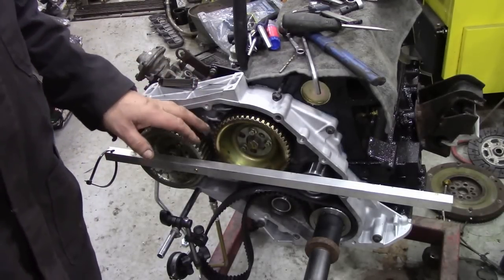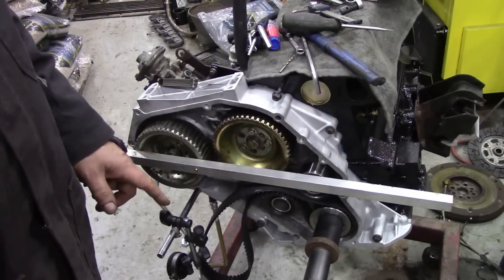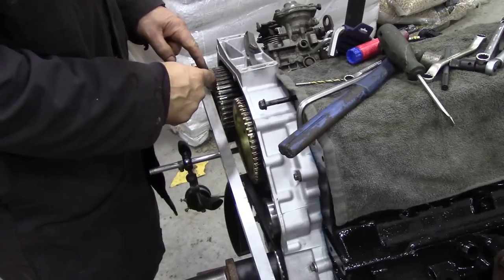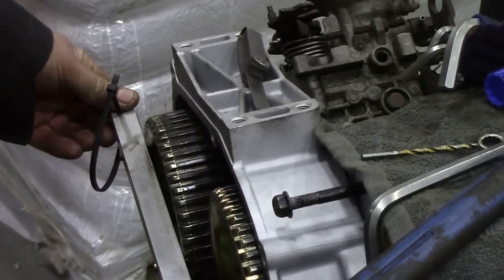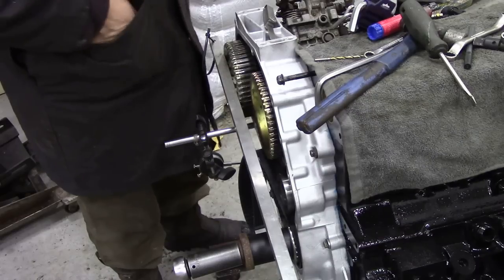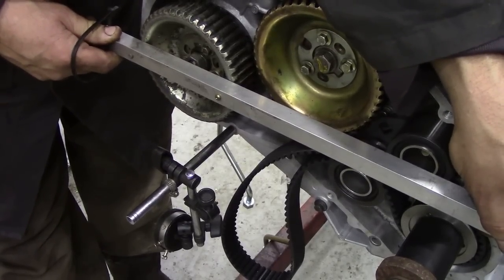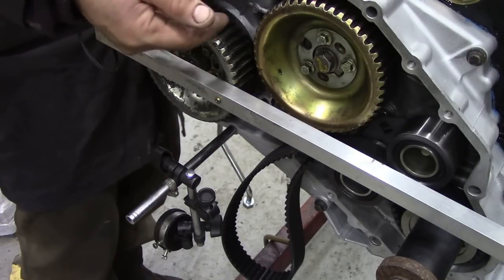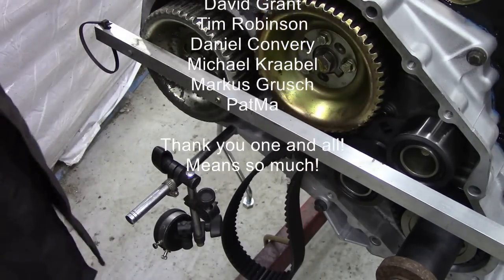300Tdi timing cover refit and belt issues. Part 2 Found a likely answer to the timing belt run off